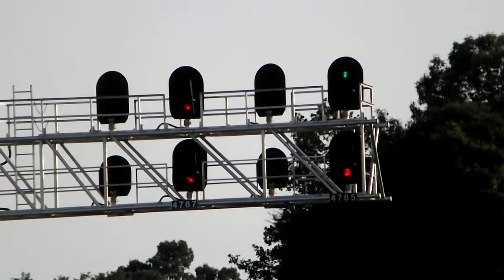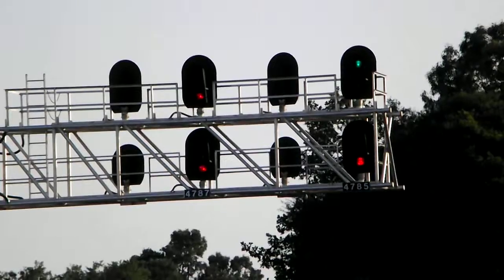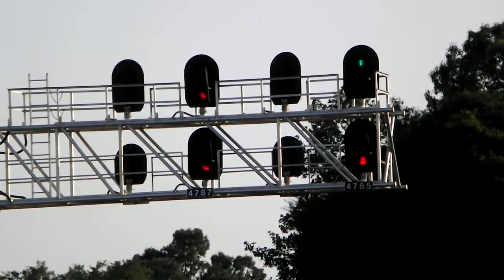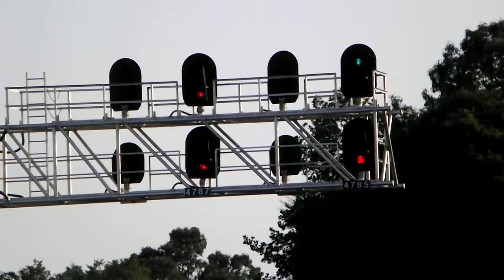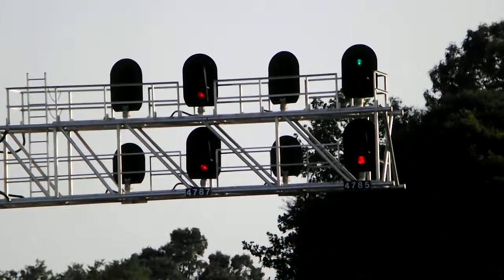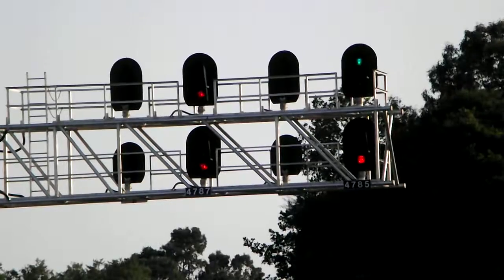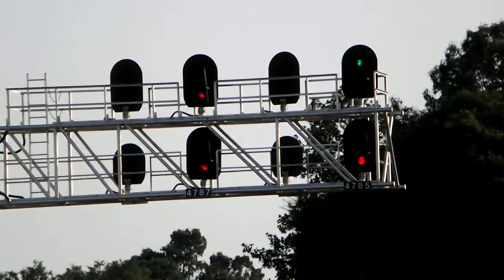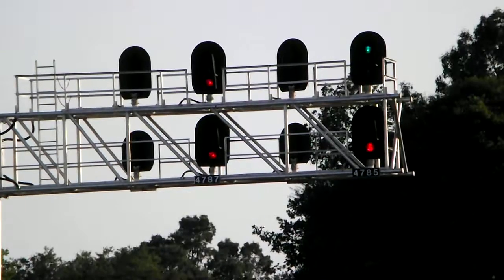Paris (Pearis) signal Greenville, SC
Norfolk Southern names all their signal locations, this one is named for the nearby Paris Mountain, which itself is named for an early settler of the area whose last name was often historically written as Pearis, but the spelling  for the location has shifted over the years to that of the famous city.